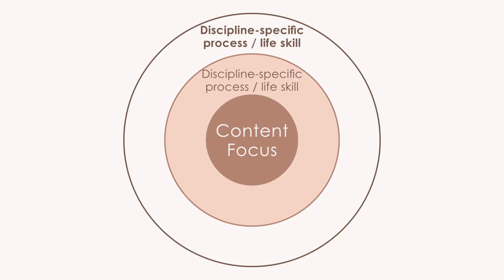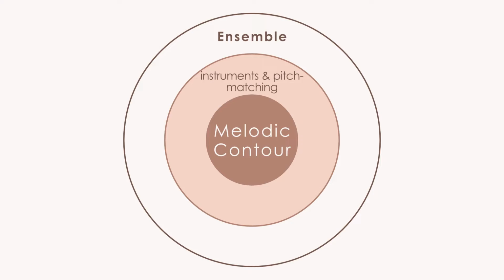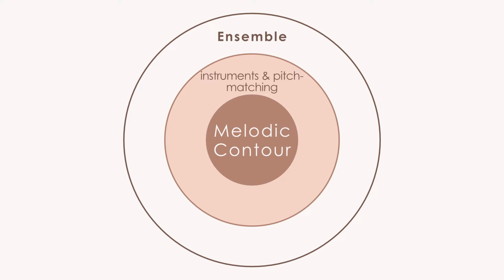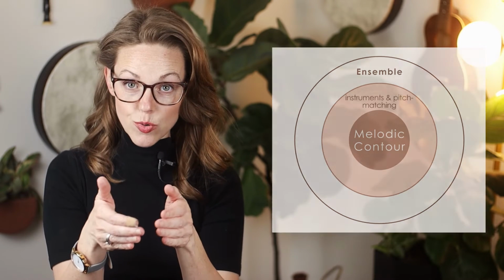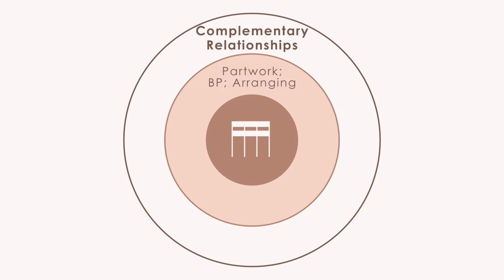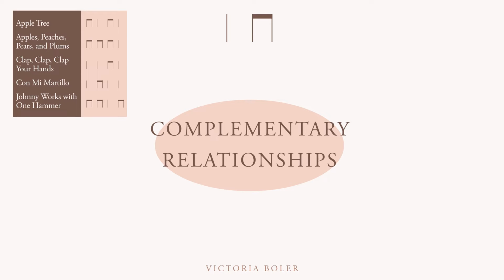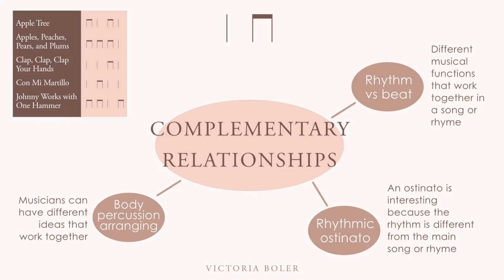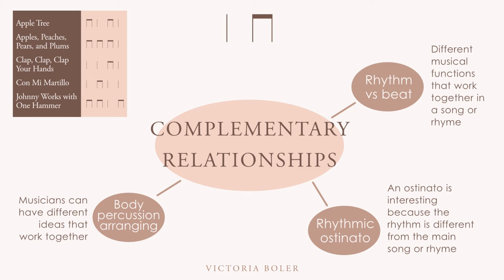Concept-Based Lesson Planning with Big Ideas in Elementary Music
Enduring understandings, macro-concepts, big ideas. these are the overarching concepts we can use in our lesson planning to make our day-to-day activities point to a larger focus.

Today we'll look at some approaches I find helpful when I plan with big ideas.